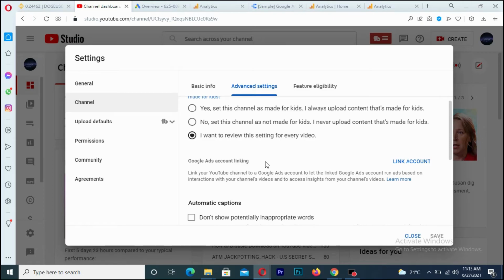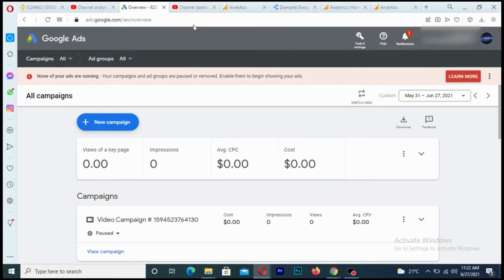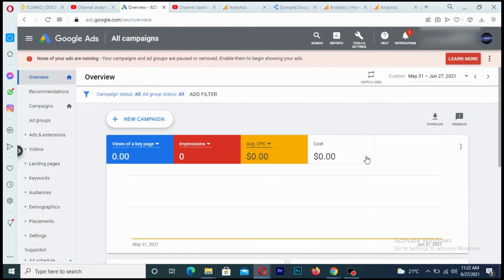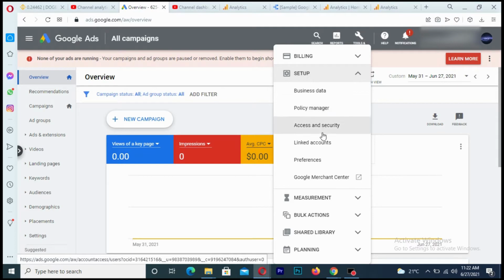How to Link Your YouTube channel to a Google Ads account // Google Ads Tutorial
Hi Friend in this video i will learn How to Link Your YouTube channel to a Google Ads account // Google Ads Tutorial

Link a Google Ads account to a YouTube channel
Sign in to your YouTube Studio.
Click Settings, then click Channel.
Click the Advanced settings tab.
Click Link Account.
Enter a name for the link, a Google Ads customer ID, and choose which permissions you will grant.
Click Done.
Click Save.

google adwords
google adsense
google ads manager
use adwords to promote youtube channel
google ads login
link your youtube channel to a google ads account